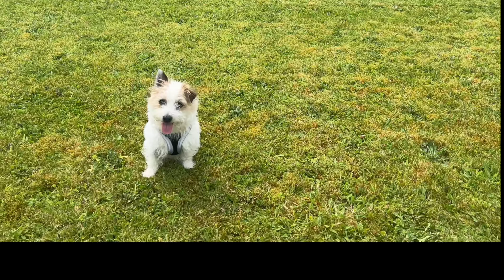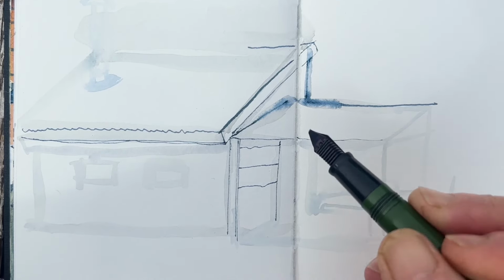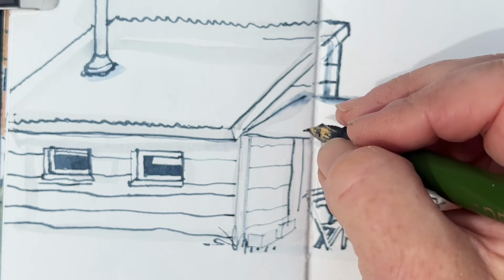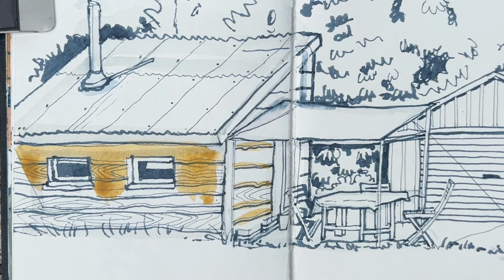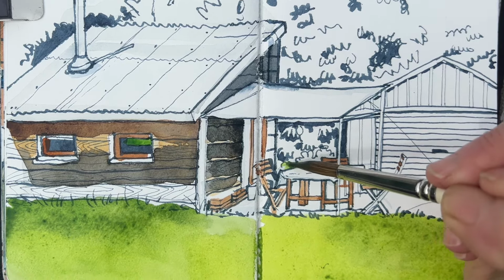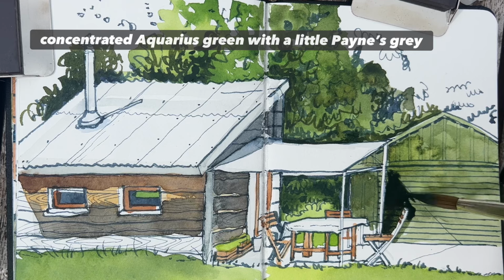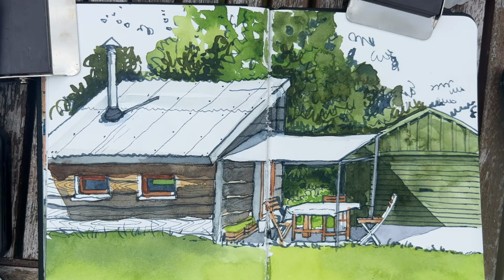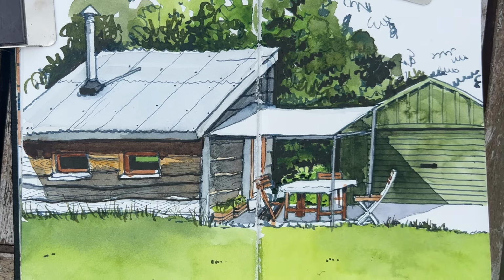How To Sketch Róisín's Studio - A Sketchalong In Ink & Watercolour!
The title of this video wins the award for the least-searched term of all time!

My studio is my happy place. Sofa, kettle, rugs, patio chairs and sun lounger, woollen blankets and a crackling fire for winter...but it's much more than that. It's where I am privileged to play just as a child plays - all day long, forever. Painting, sewing, filming, writing, designing, drawing, teaching, learning - it all happens in this cosy space. I put in the hours but I never work a single day.

It was a long time coming. Outhouses were popping up all over my property when the chidren were small, but I was too distracted and my hands were too full for me to say "hang on! I'll have one of those!" In the end the stars aligned and this little place, that was once a shed (albeit one hand-built from insulated panels by my resourceful husband Marcel), became this magical log cabin in the woods.

Down here I am with horses, cattle and sheep, and I see stoats, raptors and rodents all around me. Above all I see a fluffy white dog, my good friend Reuben. By and large I am unvisited here. I have studio lights, wifi and power. I have a sewing machine and an iron. I have a sink and a tap. I have all the inventory I need to fill my SketchPockets when they are finally ready to send across the globe.

So I have caught it in my sketchbook on a lovely day in summer. I invite you to sketch it with me.

Love

Róisín